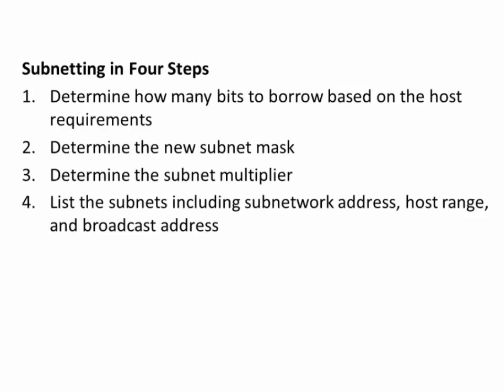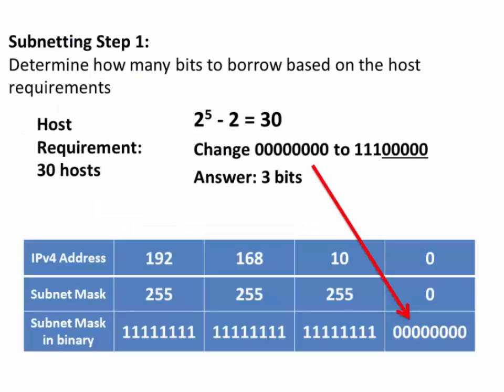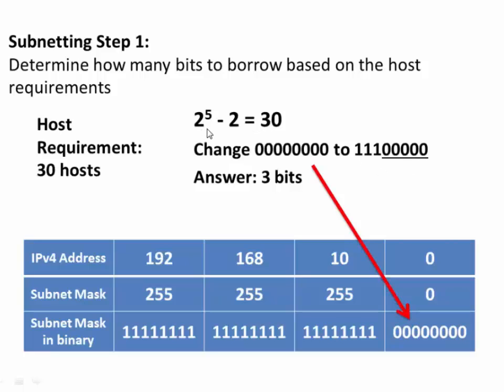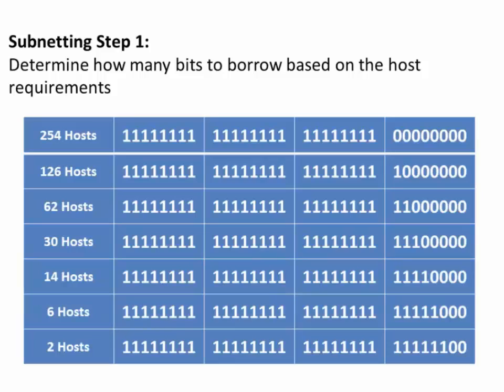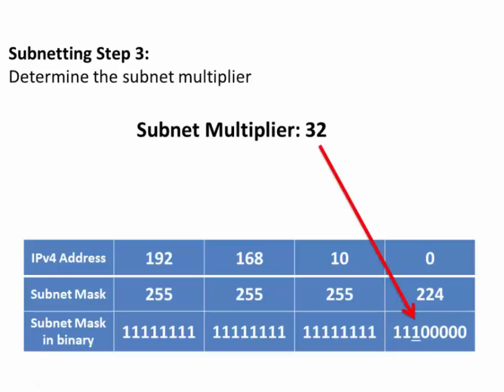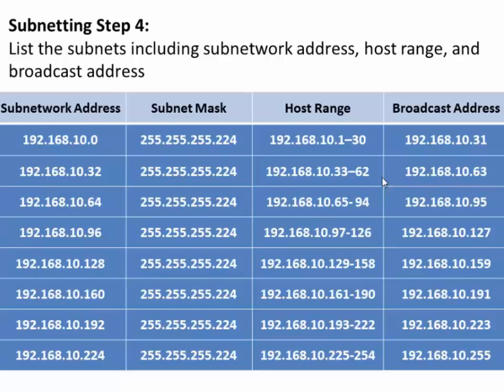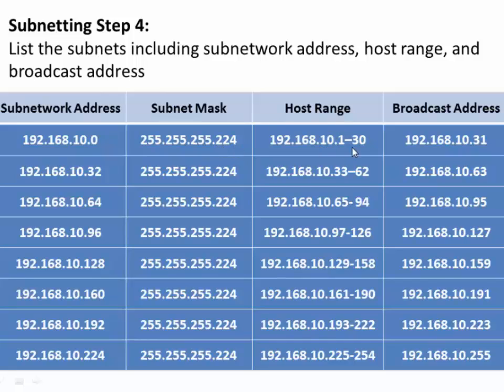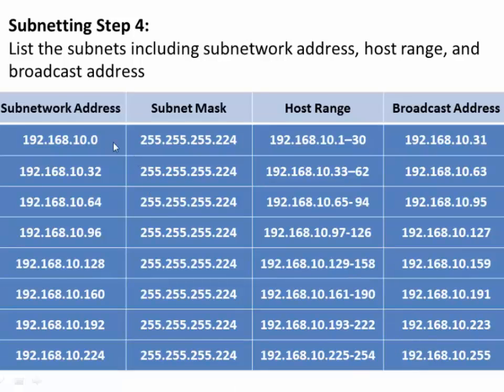21. CCNA Ch11 - Basic Subnetting in 4 Easy Steps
A 4 step strategy to solving basic subnetting scenarios. This video is good for students studying for their CCNA